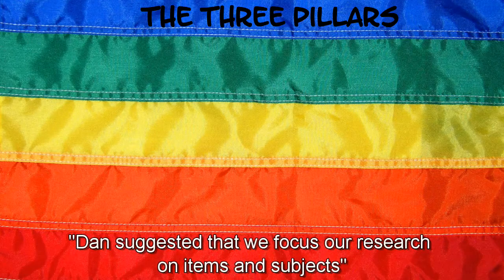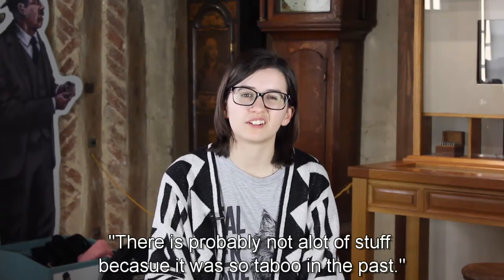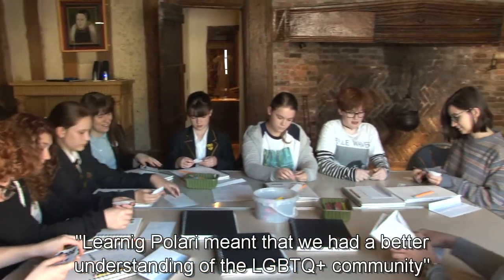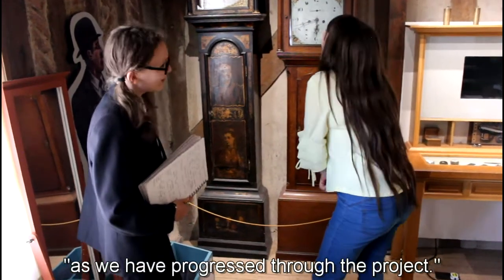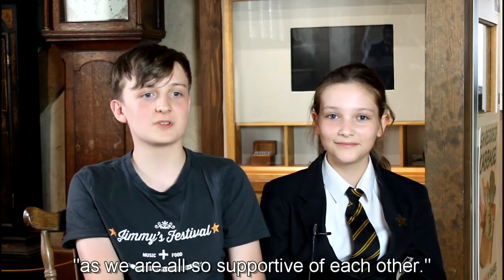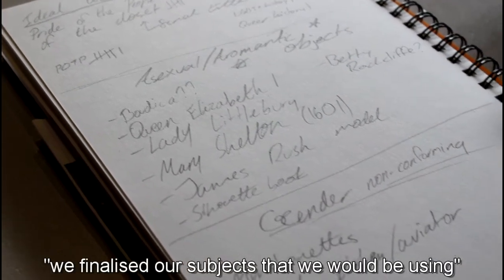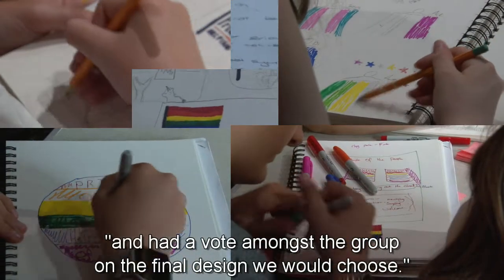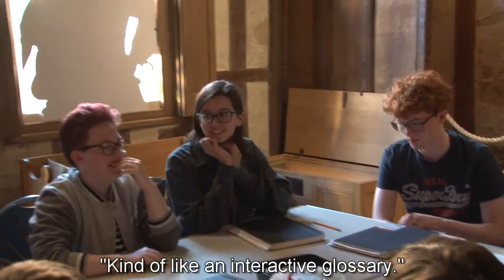Pride of the People: Helping History Out of the Closet by Teenage History Club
This film charts Teenage History Club's RainbowPride project leading to a teen curated exhibition called Pride of the People: Helping History Out of the Closet. The exhibition opened in September 2018. A touring version of the exhibition can be found at locations around Norfolk now.